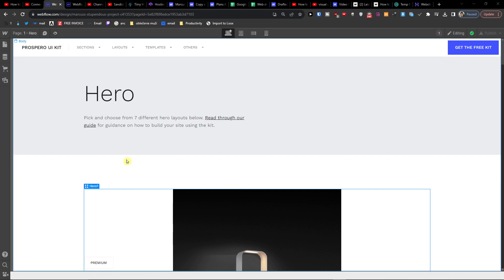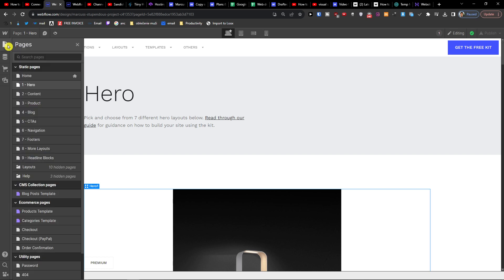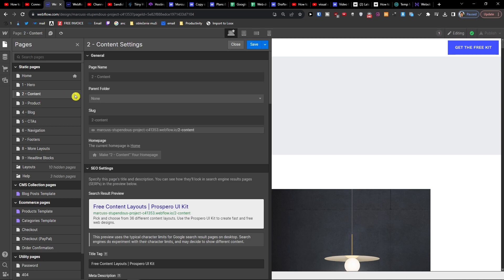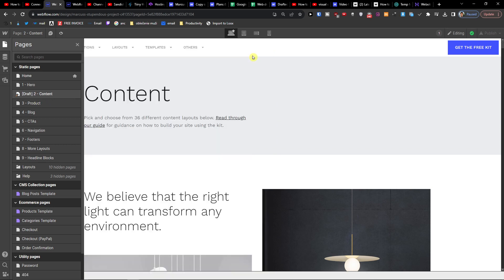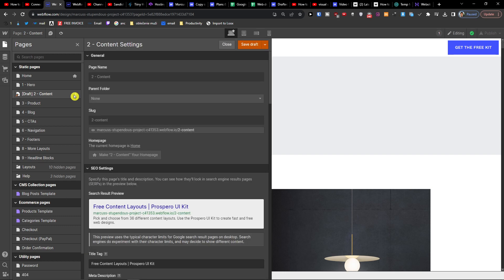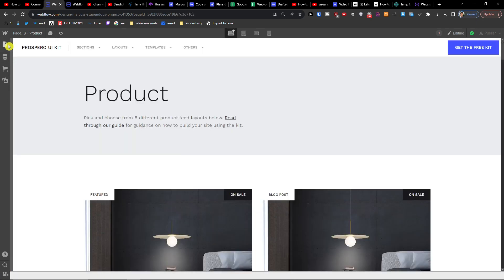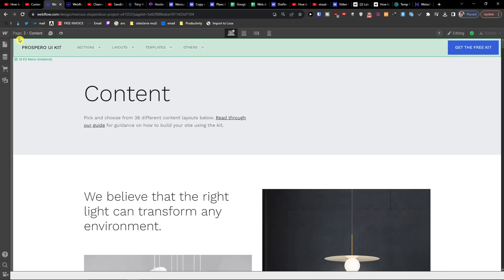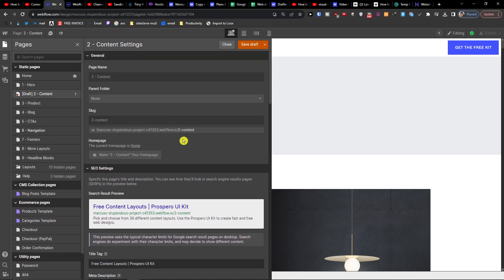How To Archive Page In Webflow (2023)